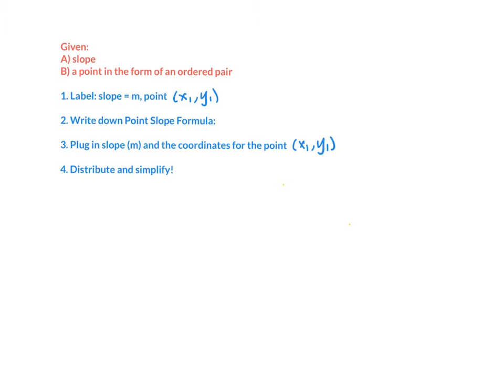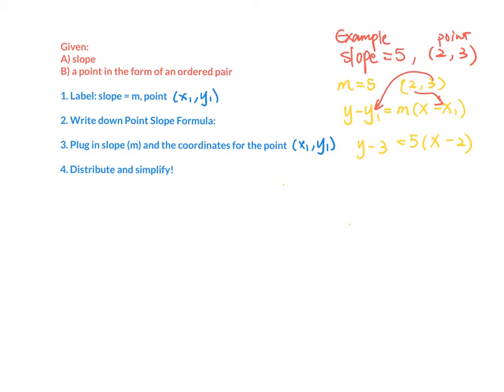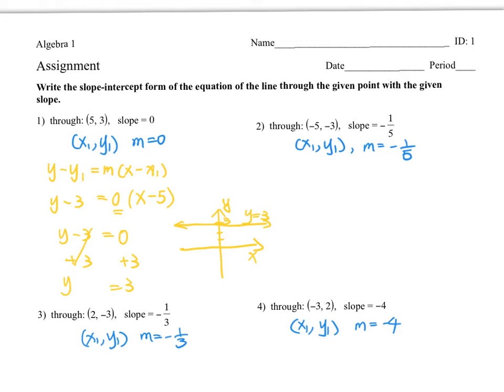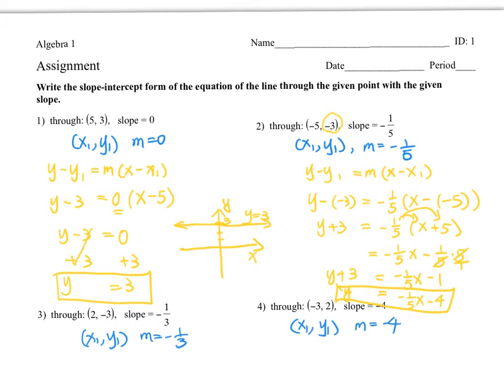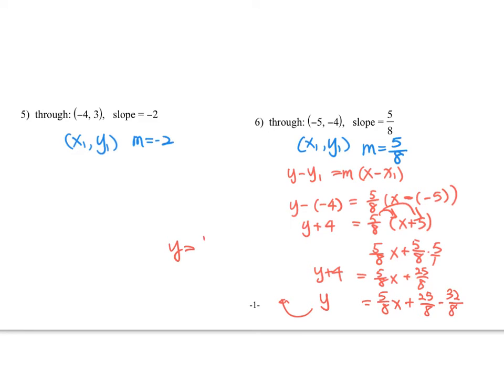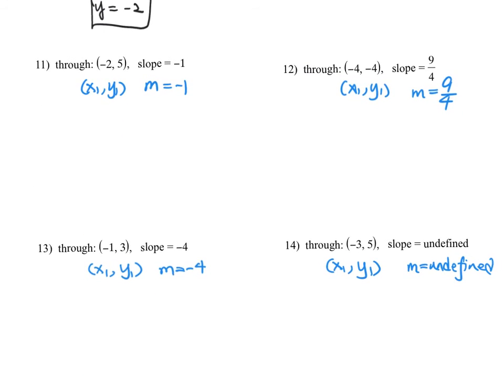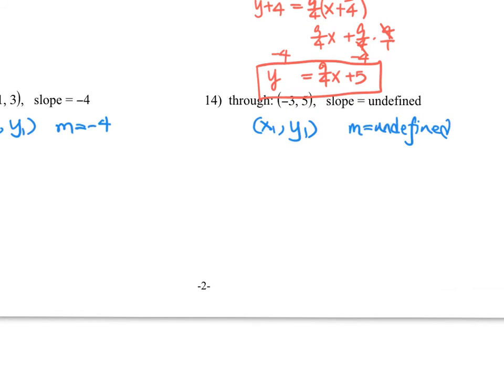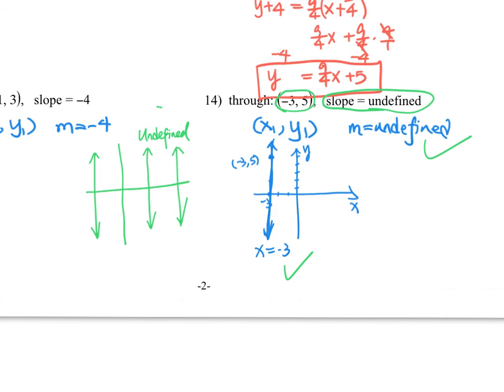Point Slope Practices